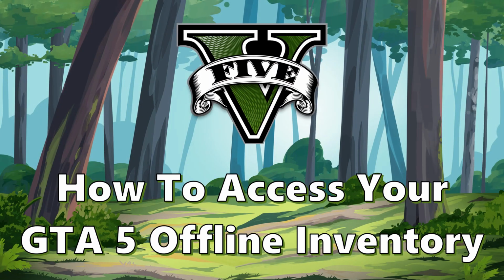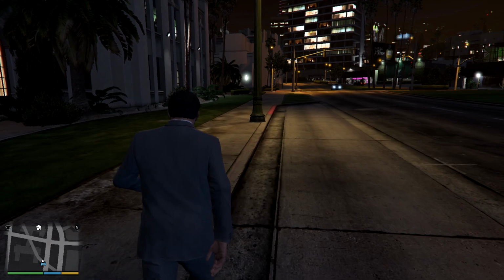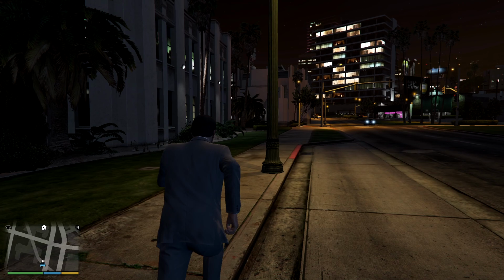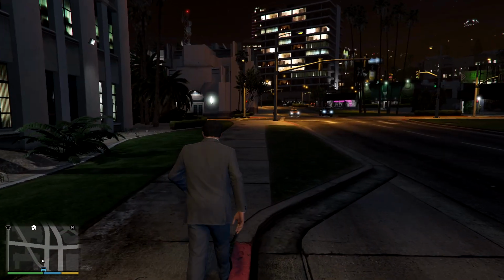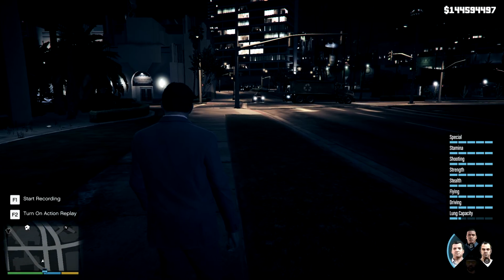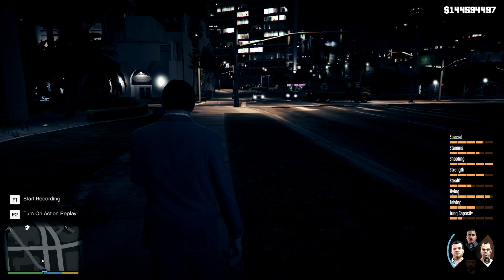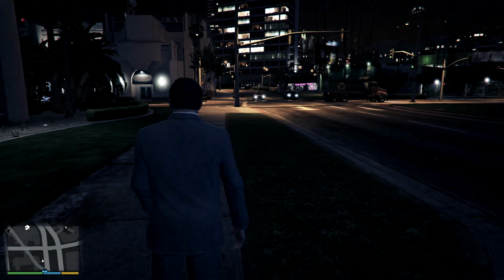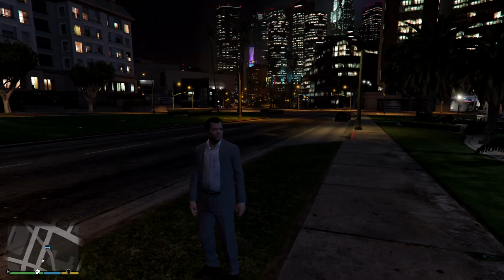GTA 5 Inventory Access Offline | GG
GTA 5 Inventory Access Offline

Struggling to access your inventory in GTA 5 offline mode?